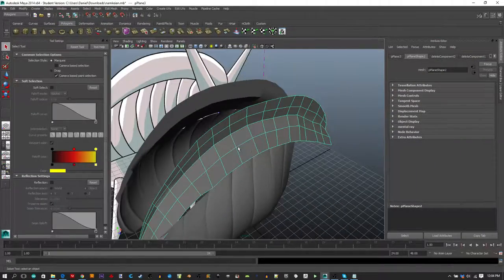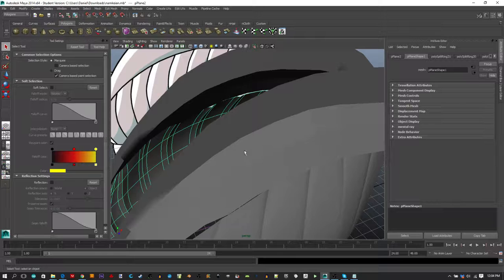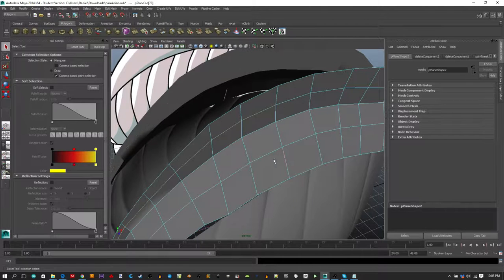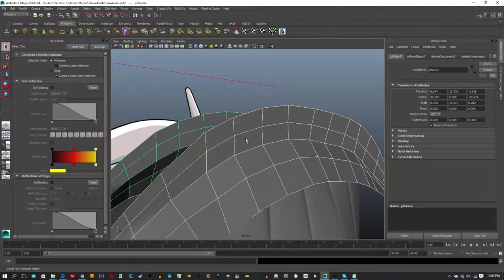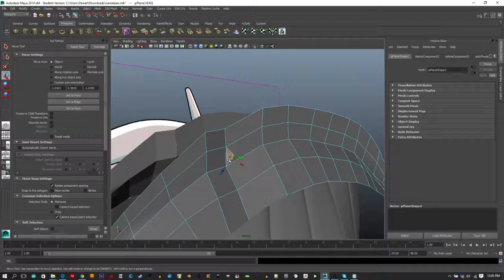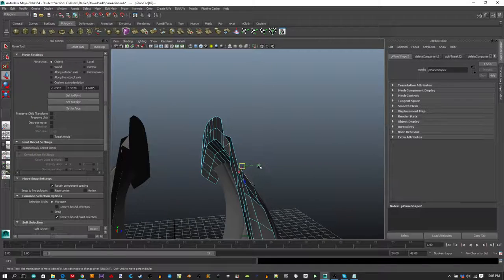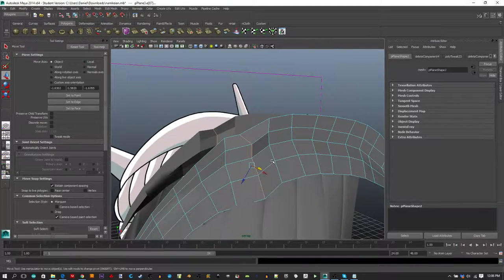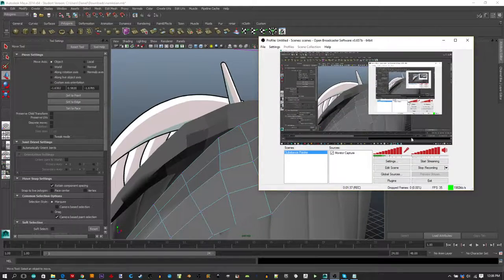How to Fix Broken Edge Loops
This video will show you how to identify a double extrude and its consequential broken edge loops.